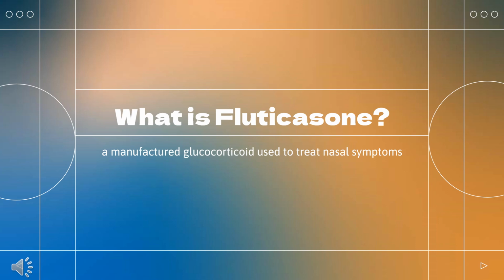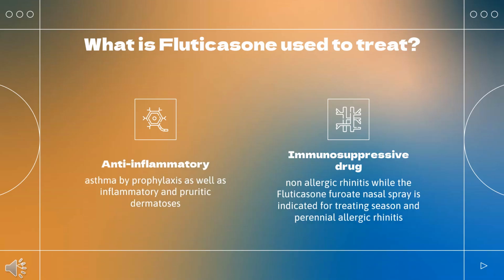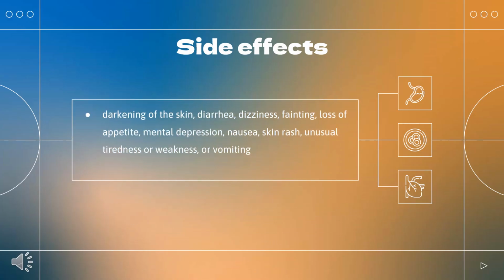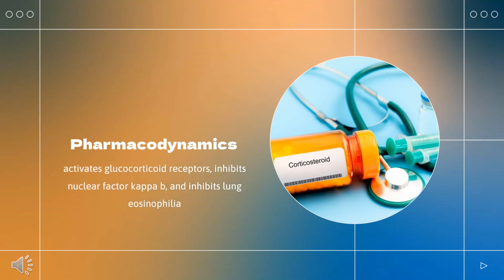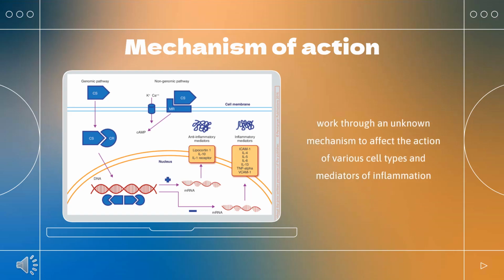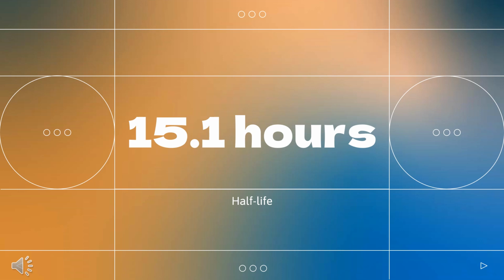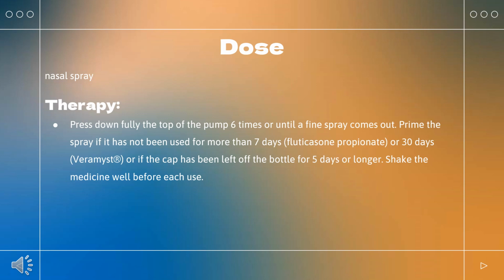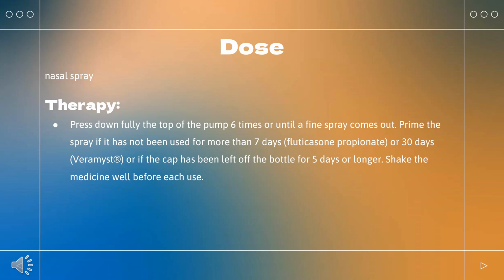Fluticasone | Uses, Dosage, Side Effects and Mechanism | Veramyst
Fluticasone is a corticosteroid indicated in the treatment of corticosteroid responsive dermatoses, asthma, and COPD.

In this video, let’s find found:
What is Fluticasone? What class of drug is Fluticasone?
What is Fluticasone used to treat?
Who cannot use Fluticasone?
What are the side effects of taking Fluticasone?
How does Fluticasone make you feel?
How to use Fluticasone?